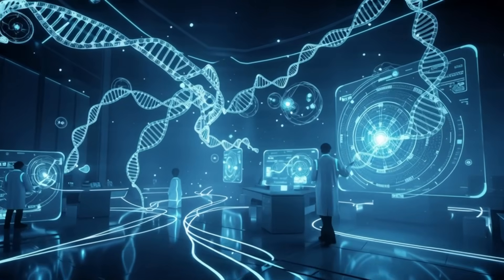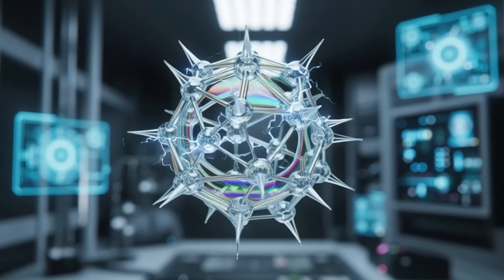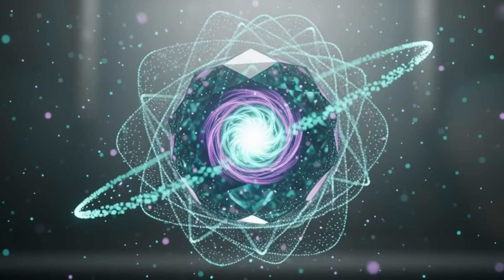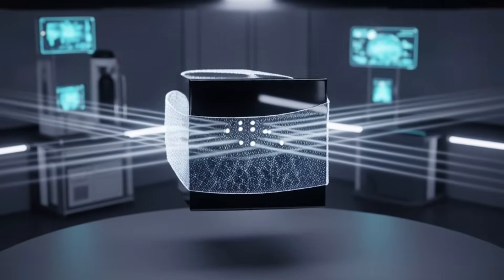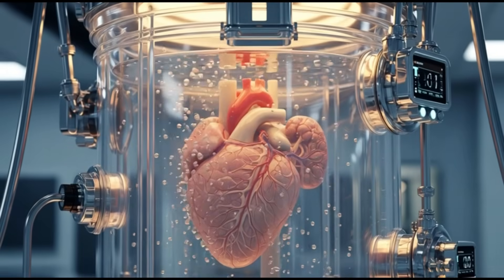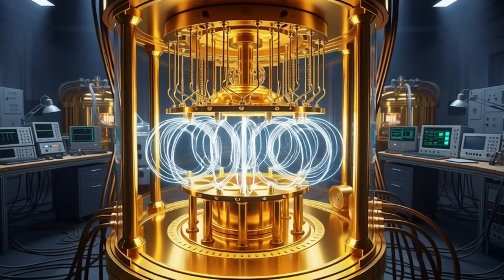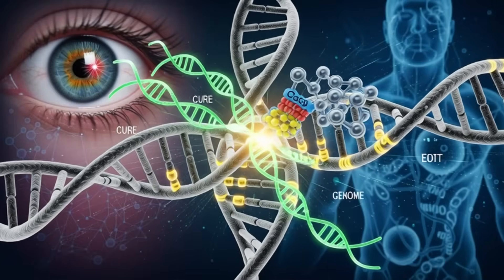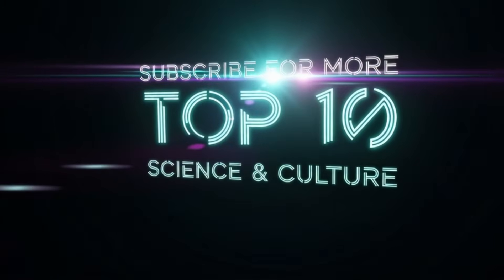Top 10 Scientific Facts That Sound Like Sci Fi — But Are Real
What if science fiction is already real?
In this video, we reveal 10 real scientific discoveries that feel like science fiction, but are happening right now.
From quantum teleportation, time crystals, and AI brain interfaces, to CRISPR gene editing, fusion energy, and programmable living organisms, modern science is rewriting the rules of reality.
These are not theories — they are real experiments, real technologies, and real breakthroughs developed by scientists in the world’s most advanced laboratories.
If you love mind-blowing science, future technology, and discoveries that challenge human limits, this video is for you.
🚀 Watch until the end to discover which scientific breakthrough could change humanity forever.